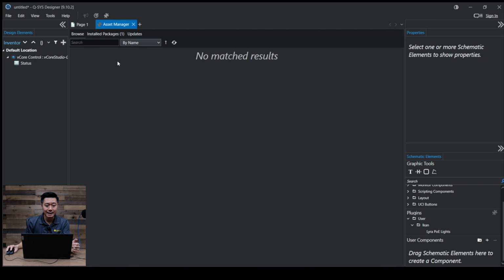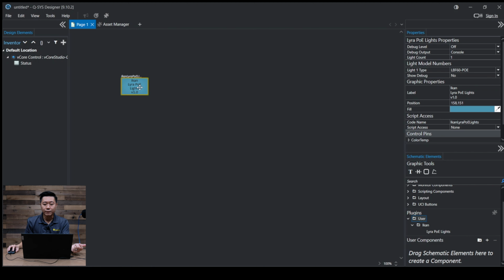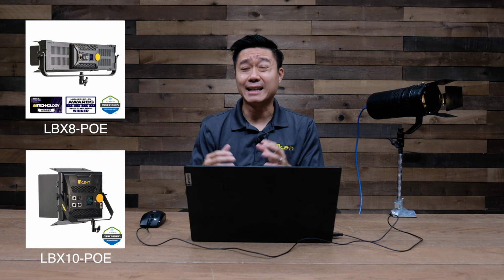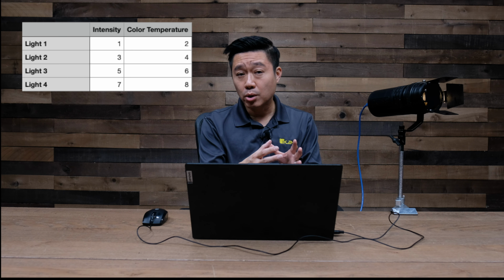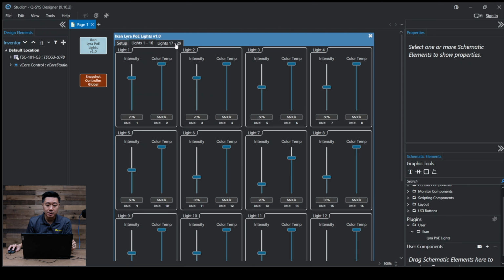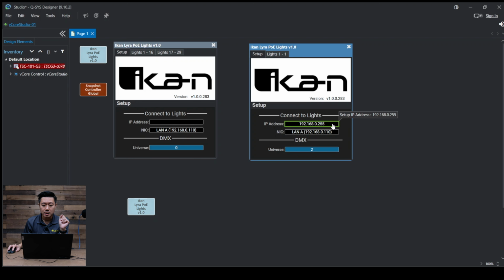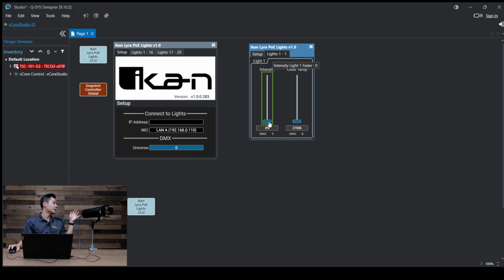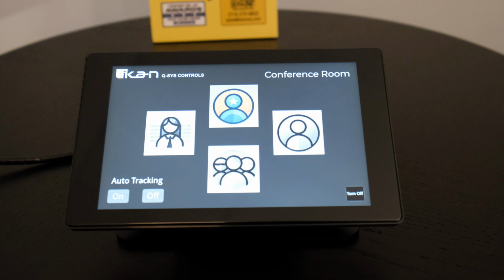Ikan Q-SYS Plugin for Lyra PoE Lights Overview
Introducing Ikan's Lyra PoE Q-SYS plugin! Available in Q-SYS Designer assets today.